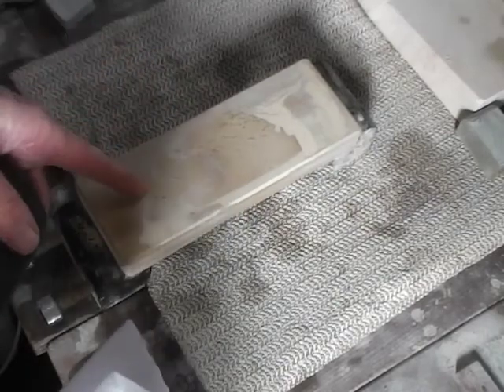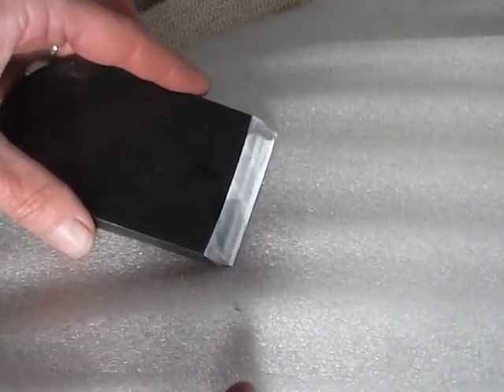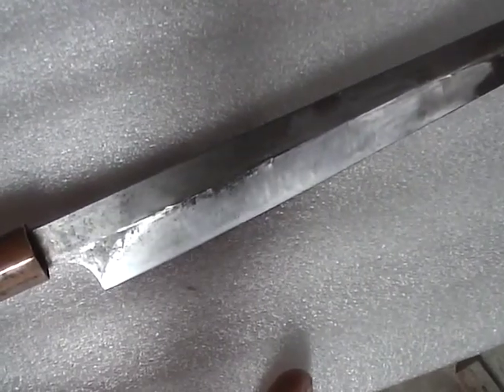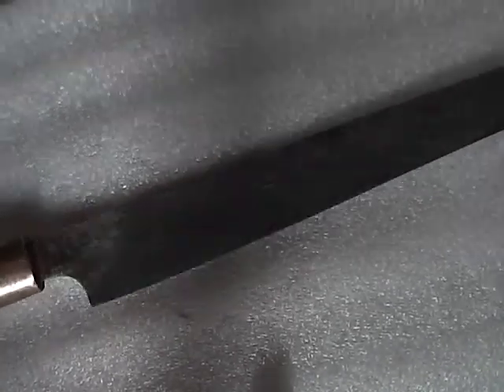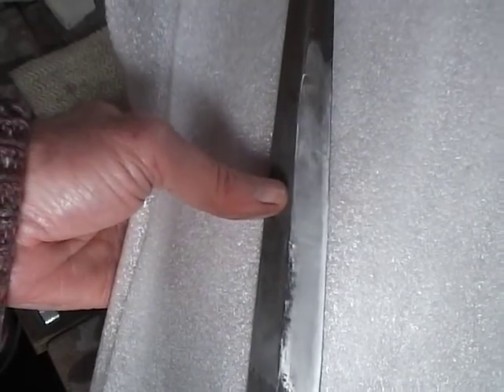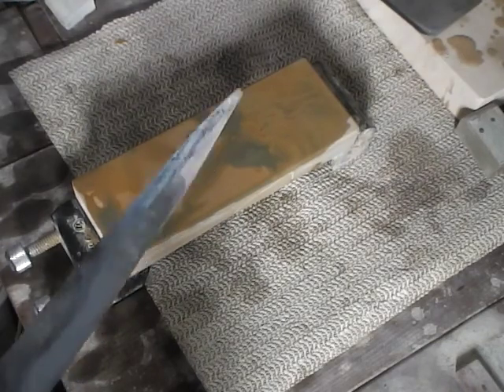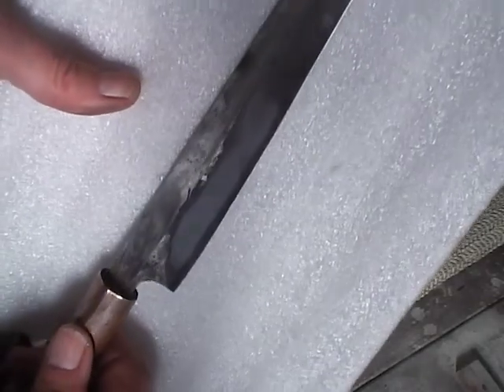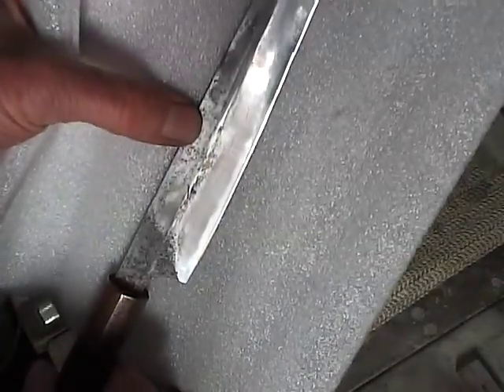Testing Shobudani suita #1140 with a 70mm kanna blade and an old yanagiba knife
With just clear water, a quick testing on this Shobudani bench knife large enough for long knives or wide kanna blades.